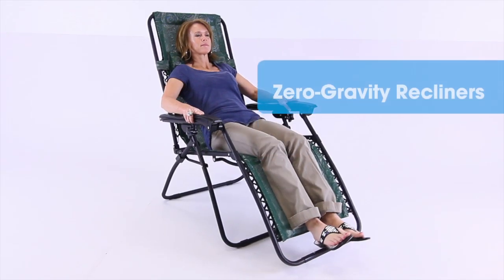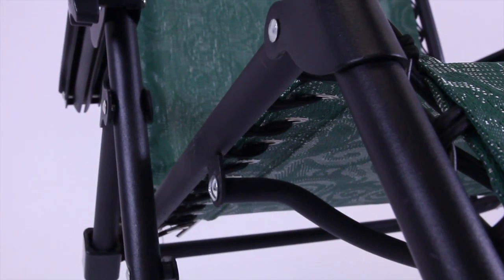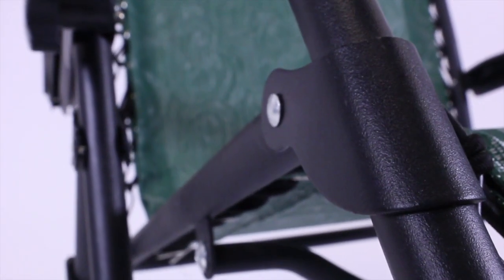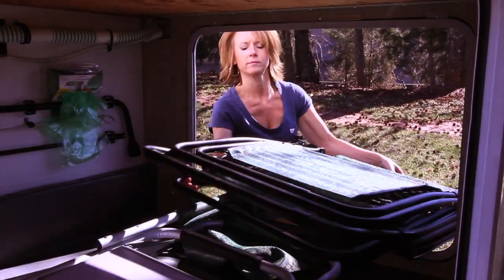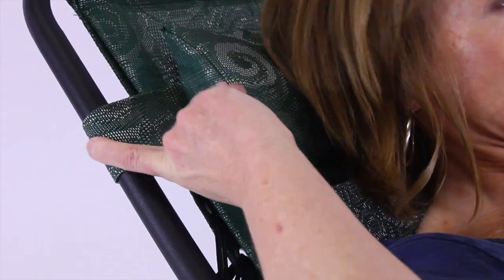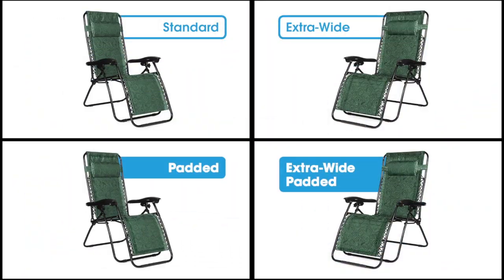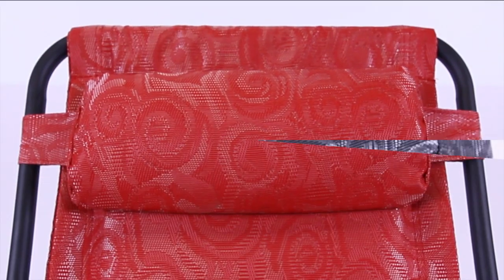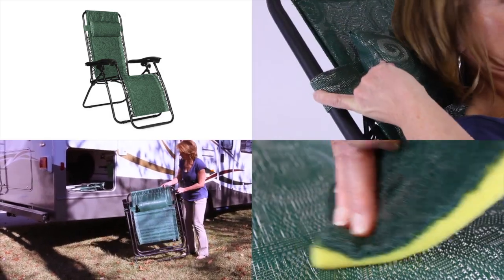Zero Gravity Recliners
You'll get years of use out of your Zero-Gravity Recliner from Camco.
The fabric is UV-protected, weather-resistant, and easy to clean.
Its sturdy, powder-coated-steel frame supports up to 260 lbs

This full-size recliner is light-weight and folds down to just 5",
so transportation and storage are easy.

Smooth-reclining, dual-locking system,
and adjustable headrest
let *you* decide which position is most comfortable.

For extra comfort, Camco also offers
Padded,
Extra-wide and
Extra-Wide-Padded Zero-Gravity Recliners;
all of which are available in a variety of colors.

Zero-Gravity Recliners — Durable. Portable. Comfortable.

(Camco 51811)